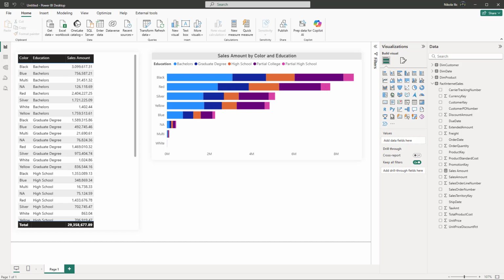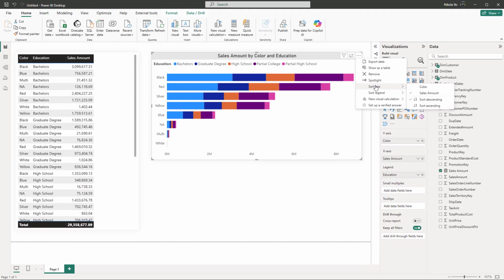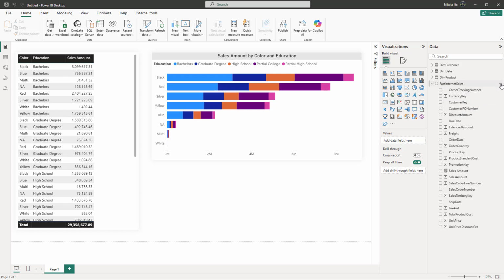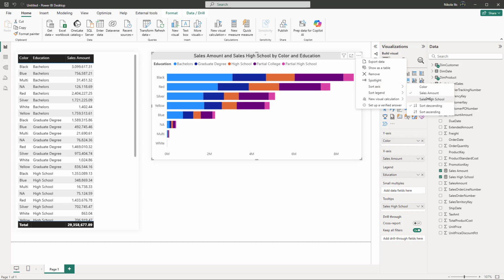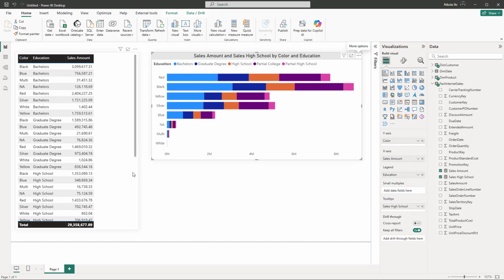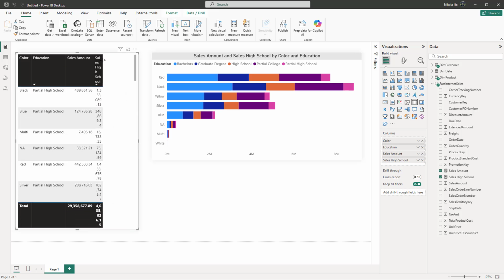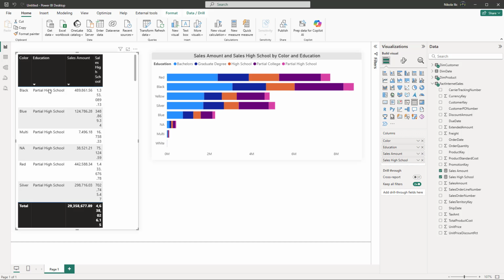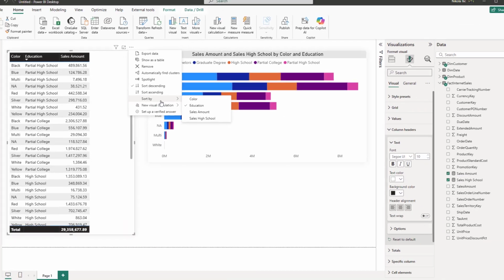Power BI Pro Trick: Sort Visuals by Fields NOT on the Chart!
Specific client requirements sometimes may force us to think out of the box and find not-so-obvious solutions!

In this video, you'll learn cool tricks to sort the data in the visual based on the field that is NOT part of that visual!